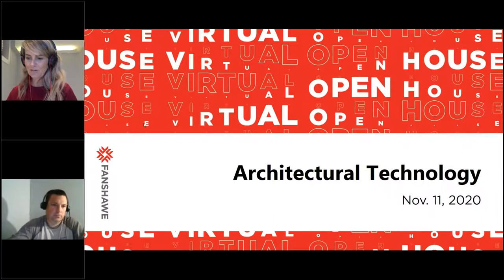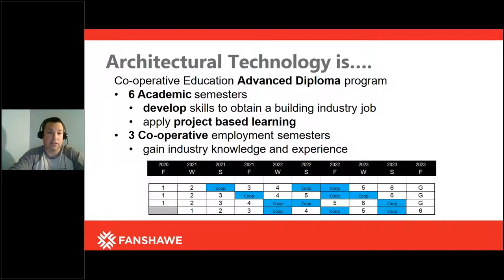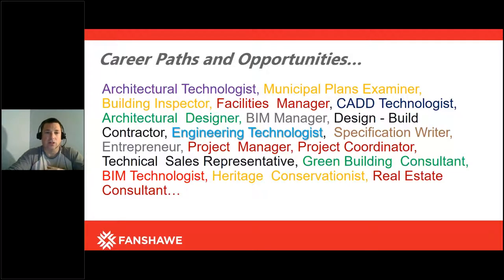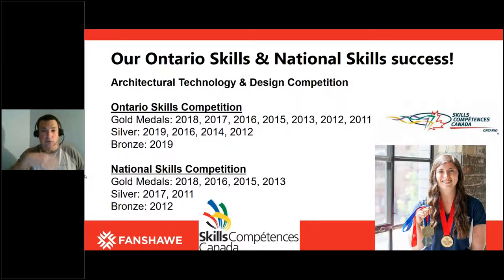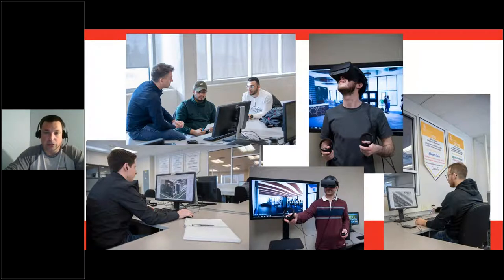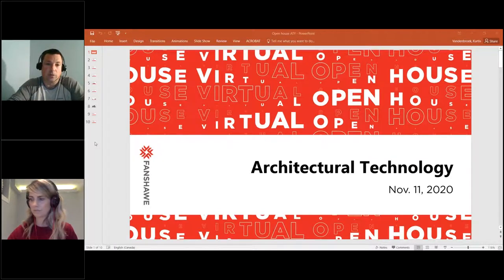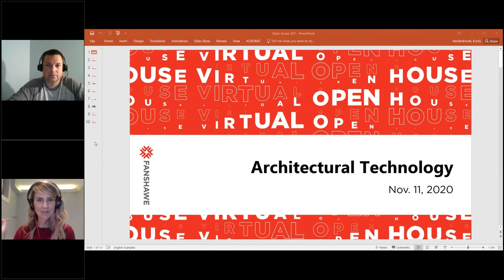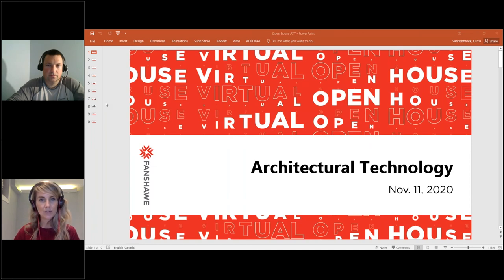Architectural Technology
We had a great time connecting with students at Fanshawe’s Fall Virtual Open House in November, 2020!